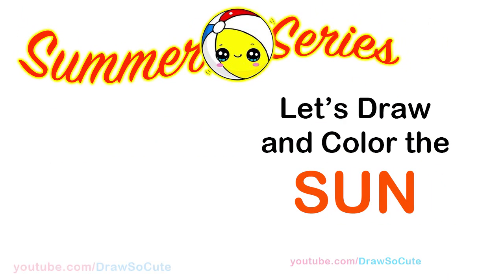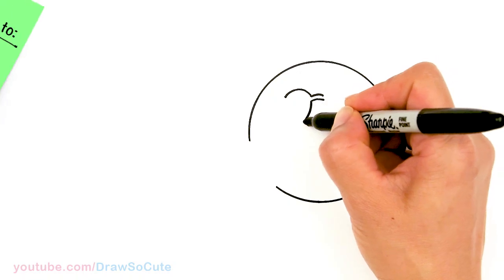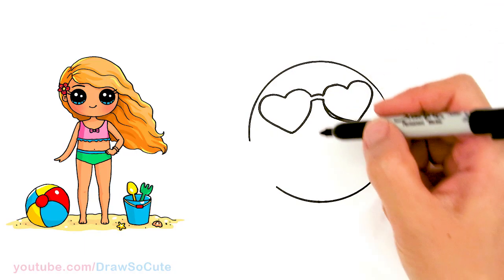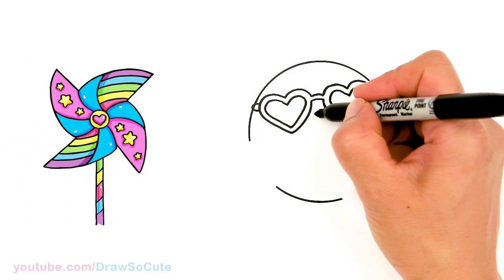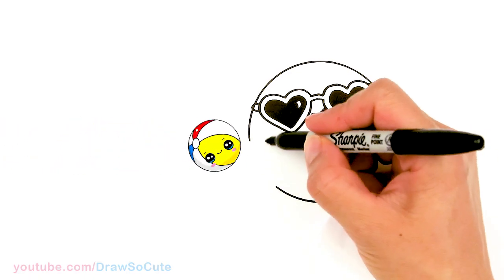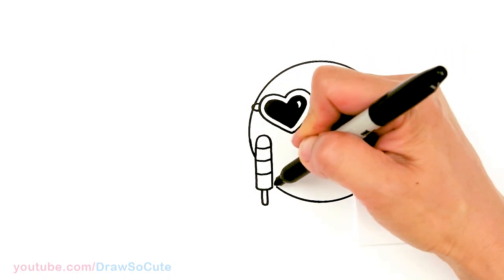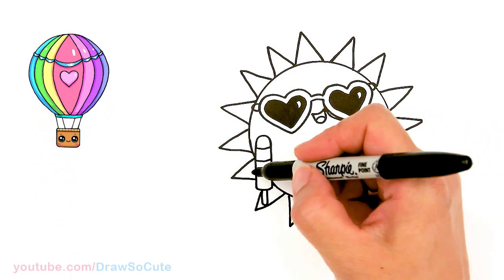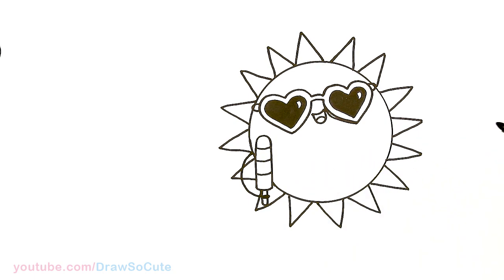How to Draw the Sun Easy | Summer Art Series #1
DrawSoCuteSummerSeries Learn HowToDraw and color a cartoon Sun with heart sunglasses, holding a popsicle easy, step by step drawing tutorial. Fun, cute Summer Series drawings.